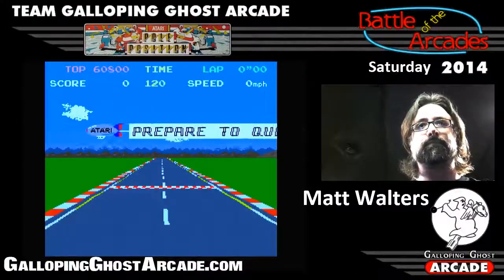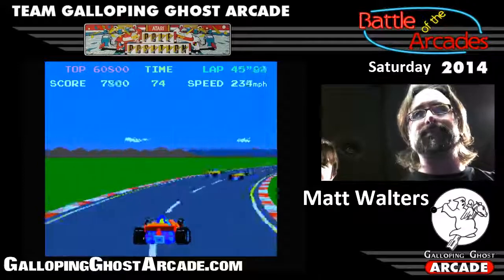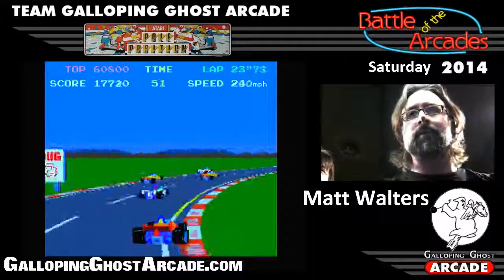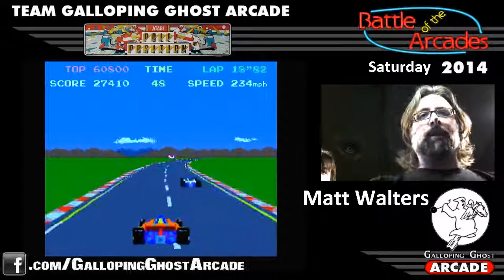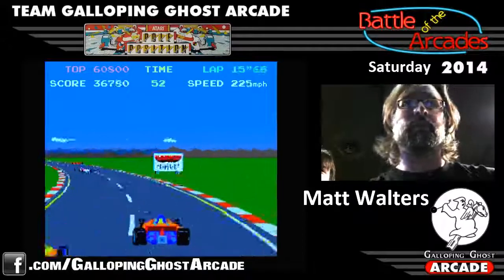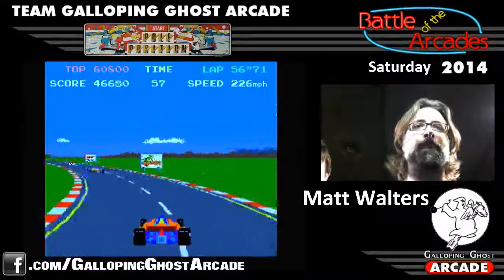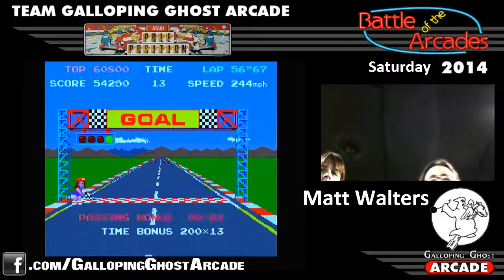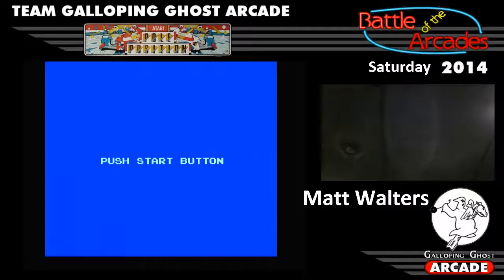Pole Position - Battle of the Arcades (gameplay by Matt Walters)